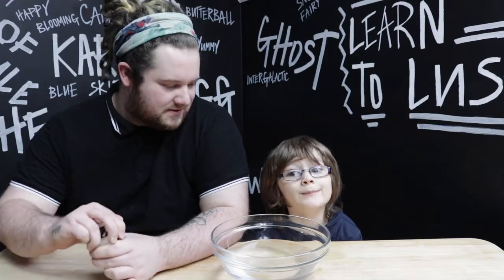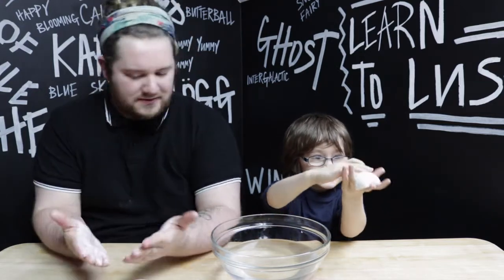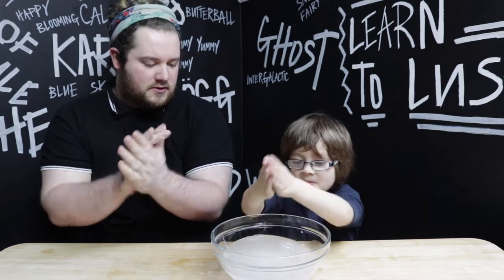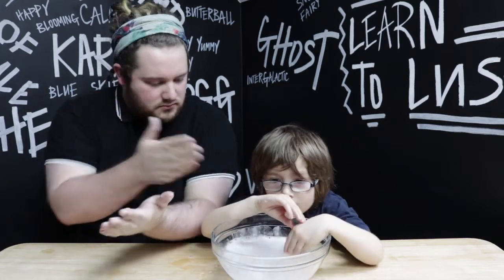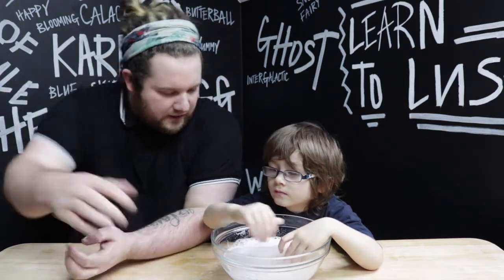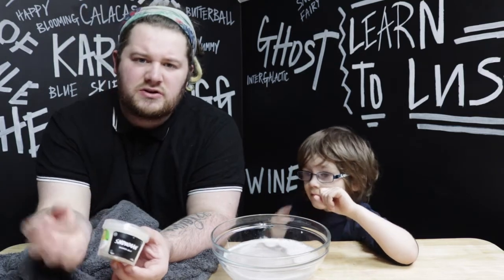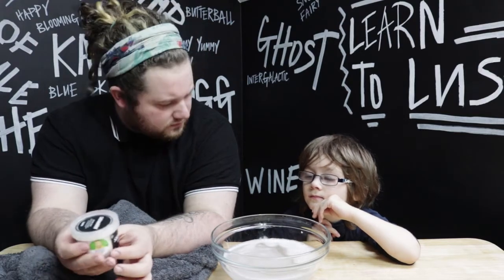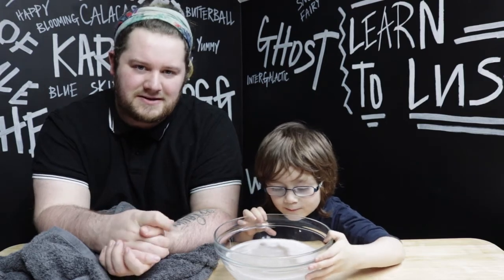Little Lushies - Snowman Shower Jelly (James & Blayne)